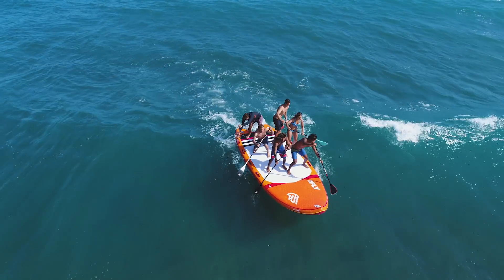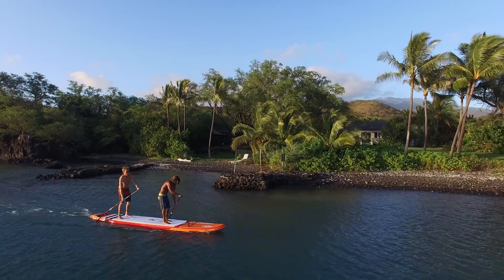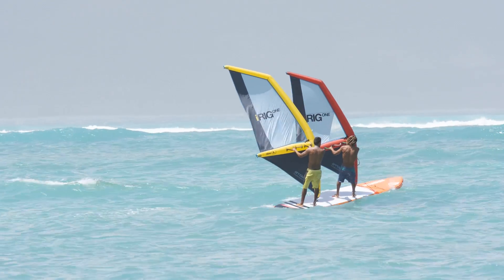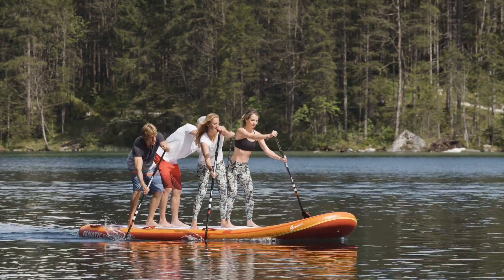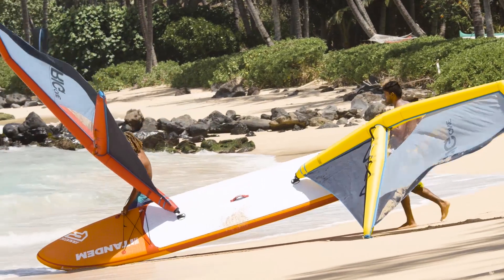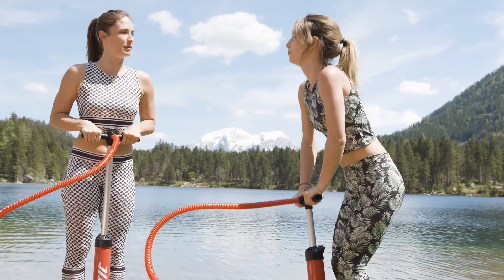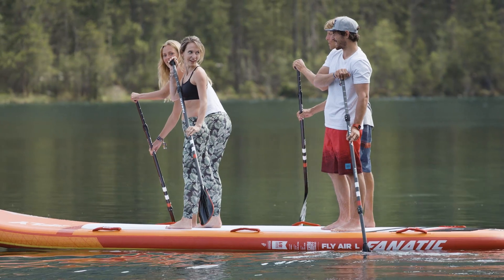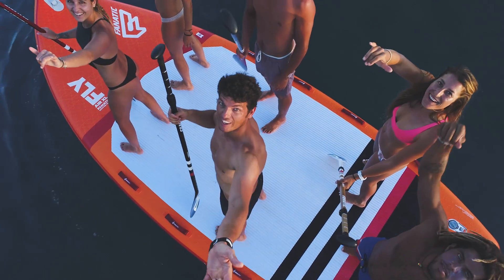Fanatic Big Fun 2018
Why paddle alone when you can have loads of fun with some friends? SUP lovers and Windsurf enthusiasts will get equal enjoyment out of our Tandem iSUP. Or jump with 5 or 7 friends on our Fly Air L or XL  Big SUPs - our ultimate group and family SUPs!